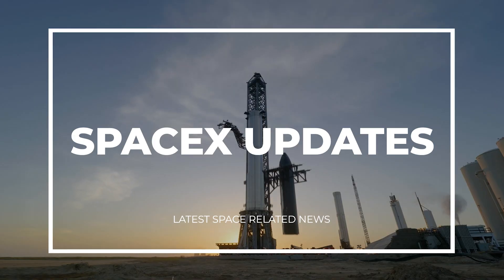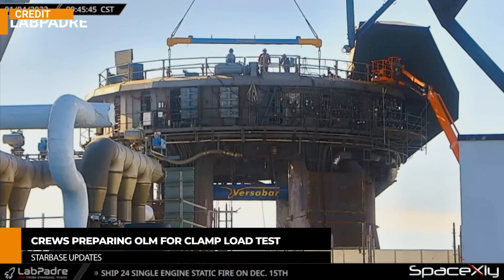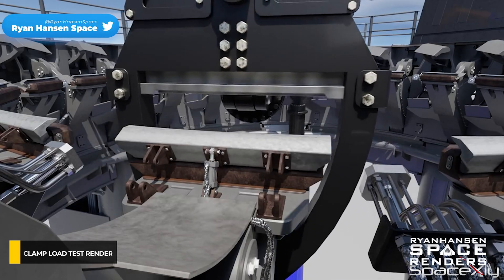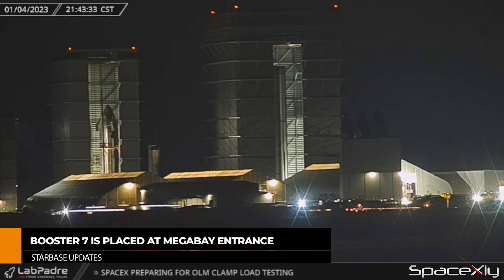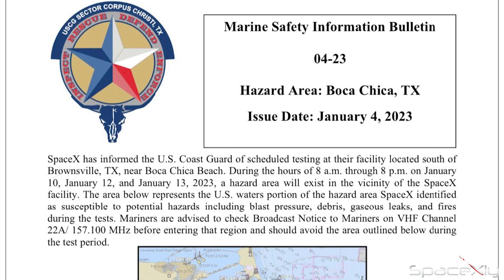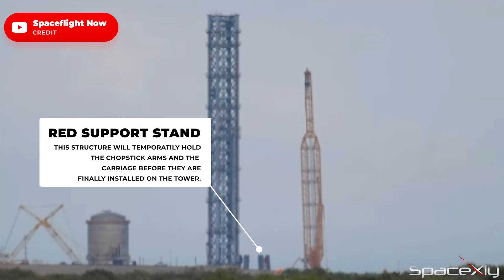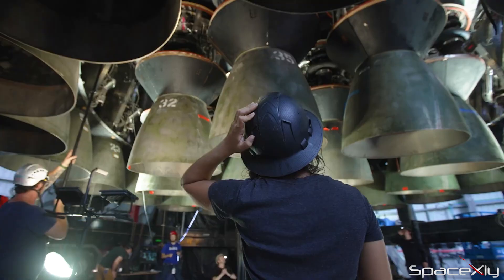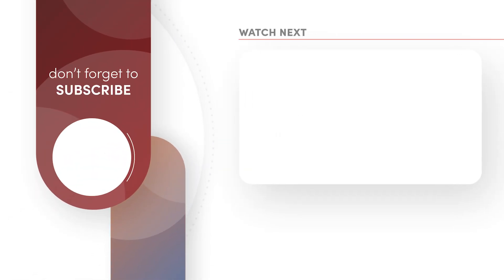The Ultimate Mass Simulation Test on the OLM Clamps | Florida Starship Tower | Starship Updates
Here is the latest update on SpaceX's starship development at Starbase with additional news on the Florida Starship Launch site.
I want to thank all the creators who produce visual renders of the Starship Program.